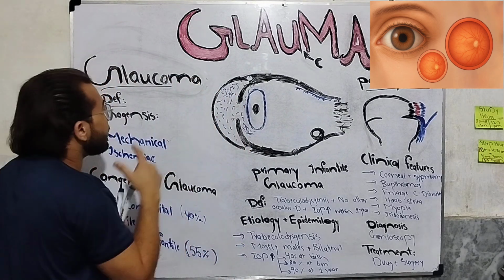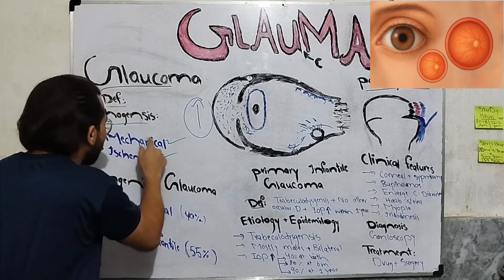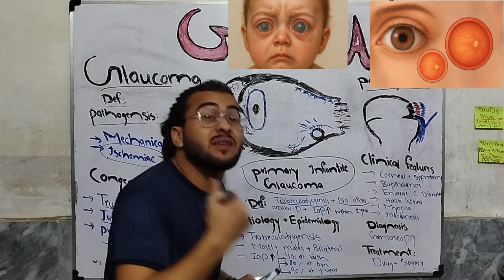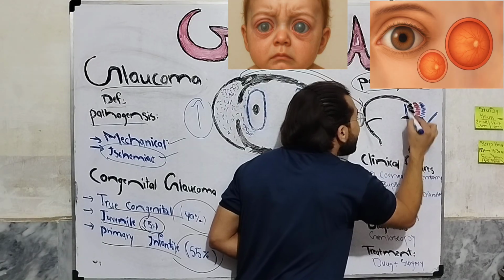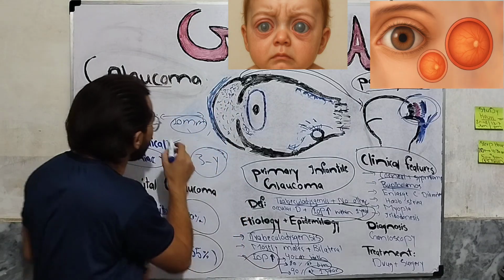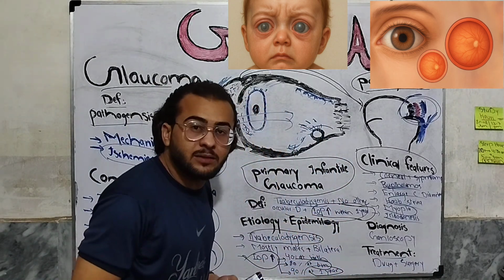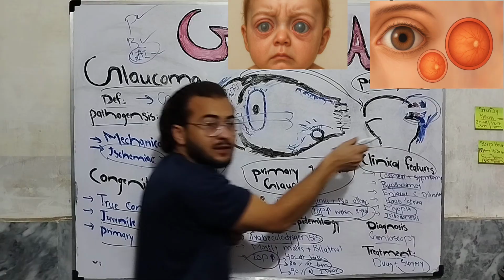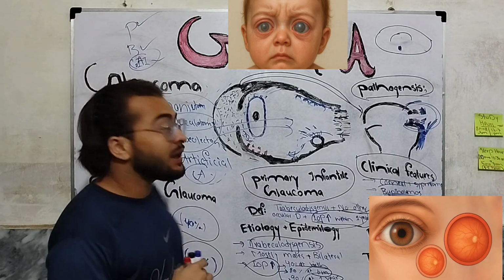45. Primary Infantile Glaucoma Explained Simply | Causes, Symptoms & Treatment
🚨 A baby with excessive tearing, sensitivity to light, or enlarged eyes may not just have simple eye irritation—it could be a serious condition called Primary Infantile Glaucoma.

👁️ In this video, Primary Infantile Glaucoma is explained in a simple, high-yield, and clinically focused way for medical students, doctors, and general awareness.

This ophthalmology lecture covers pathogenesis, clinical features, diagnosis, and treatment of Primary Infantile Glaucoma in an easy-to-understand format.

👍 Like this video if it made ophthalmology easier to understand

💬 Comment: "BABY EYE" if you want more pediatric eye diseases

Ophthalmology lectures
MBBS exam preparation
Clinical medicine explanations
High-yield medical content